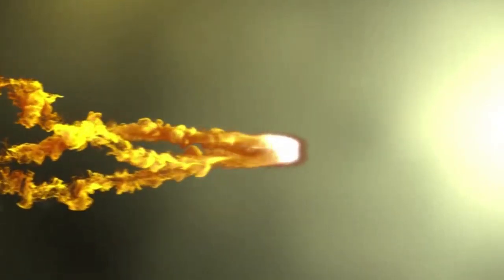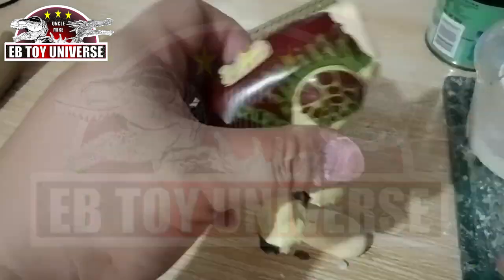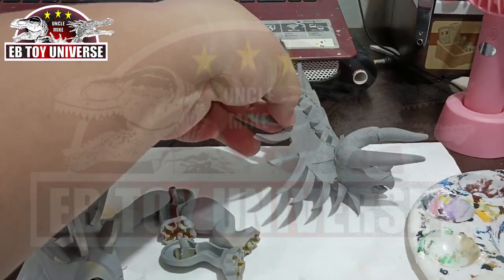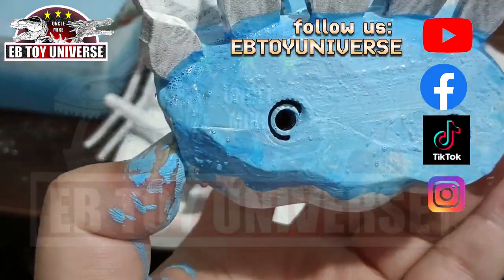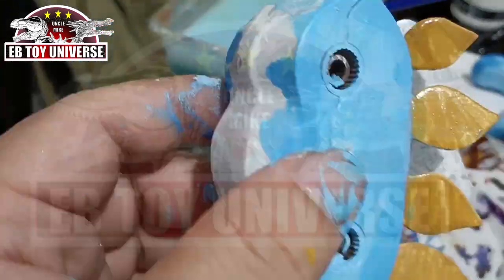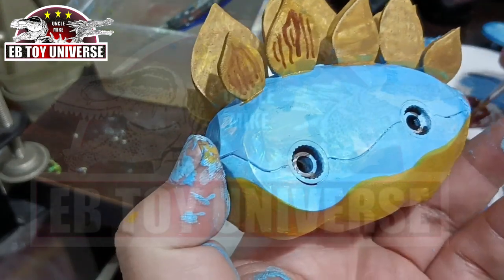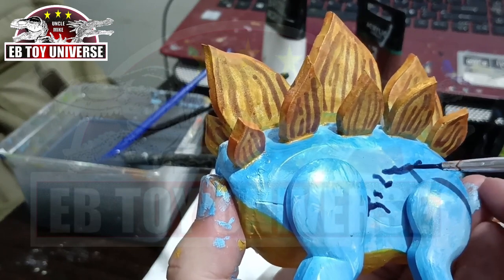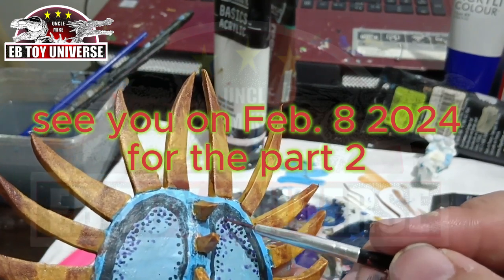TUTORIAL : LEGO CUSTOM STEGOCERATOPS JURASSIC WORLD THE GAME 剑角龙 สเตโกเซราทอปส์ СТЕГОЦЕРАТОПС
HI GUYS
TODAY WE WILL BE PRESENTING

TUTORIAL : LEGO CUSTOM PROCERATOSAURUS JURASSIC WORLD THE GAME Процератозавр โพรเซราโตซอรัส

PLS WATCH OUR PAR T 2 ON FEB 8 ,, 2023 7PM MNL TIME

BEFORE THAT
for the awesome music bacground
facebook :    extinct bricks and ebtoyuniverse
TIKTOK:              extinct_bricks  and ebtoyuniverse